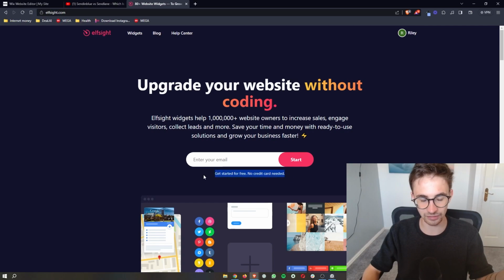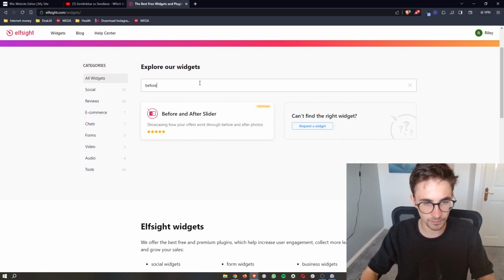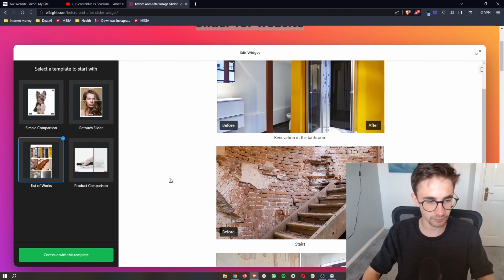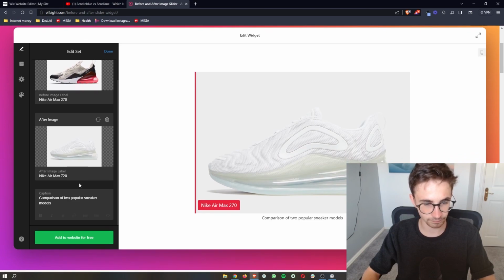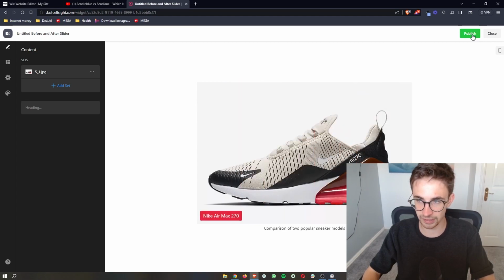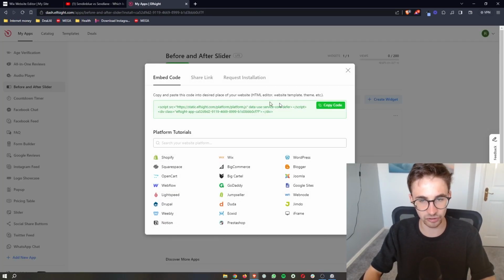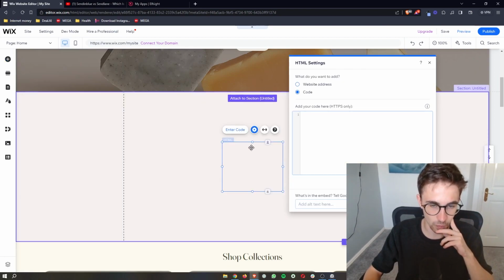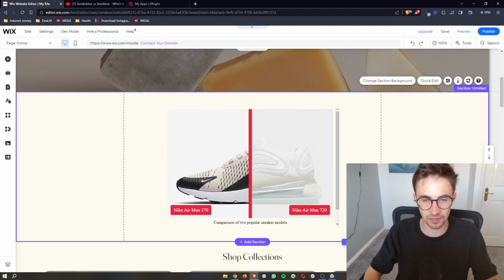How to Add Before and After Slider to Wix Website 2023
In this video, I'm going to show you everything you need to know to be able to  add a before and after slider to your wix website